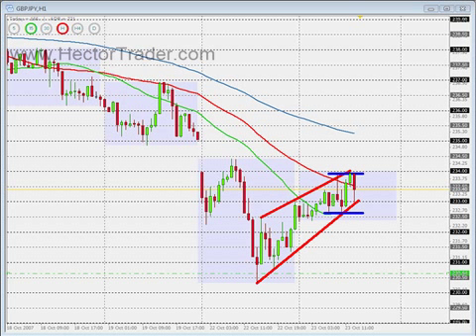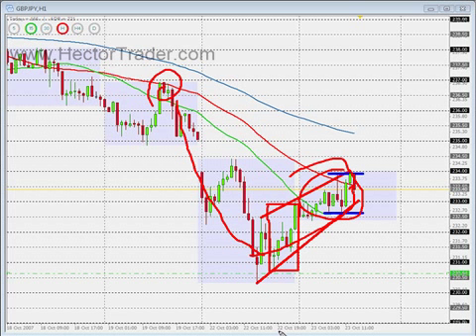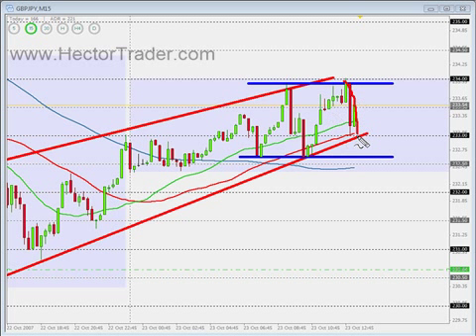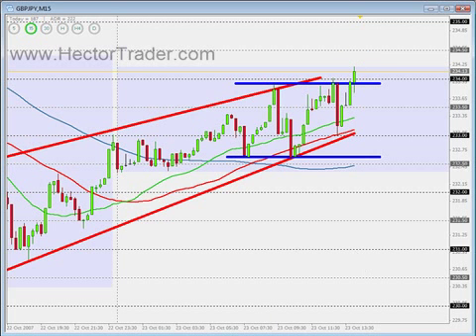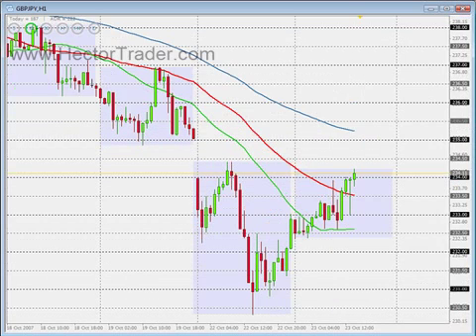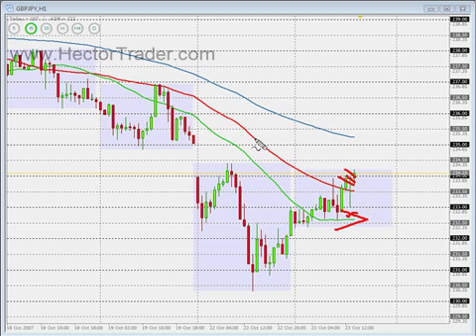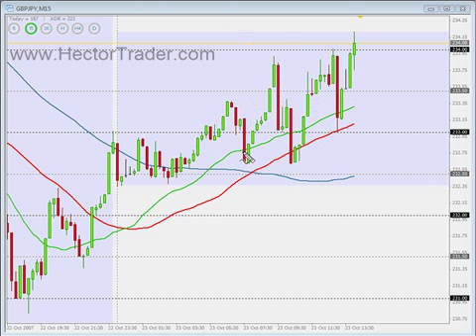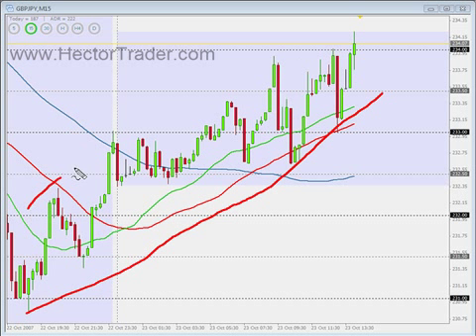FOREX TRADING - trade plan violated